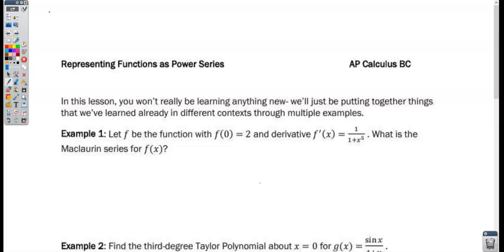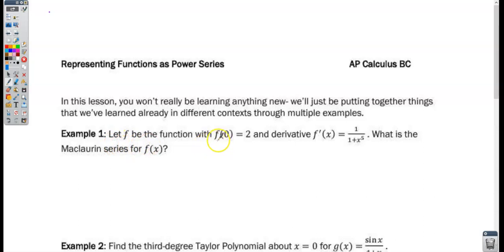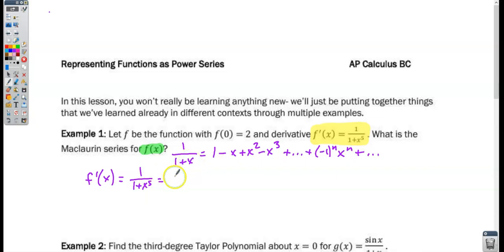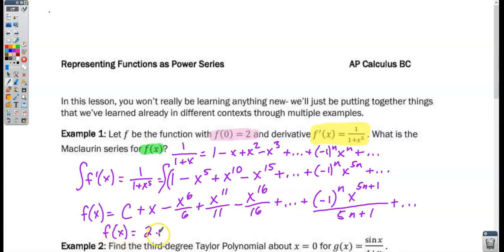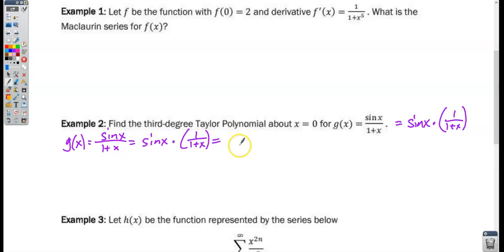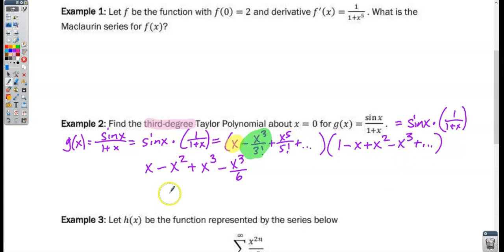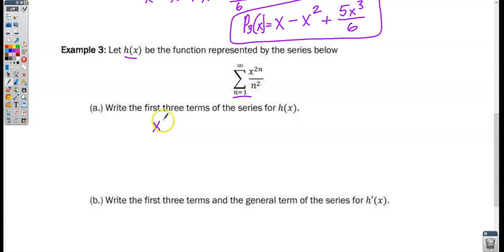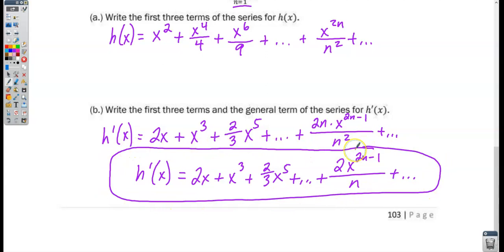Section 10-15 Video 1- Representing Functions as Power Series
This video discusses concepts from Unit 10.15 of AP Calculus BC. Multiple examples of ways to generate Taylor Series, Taylor Polynomials, Maclaurin Series, & Maclaurin Polynomials using a variety of techniques are completed.